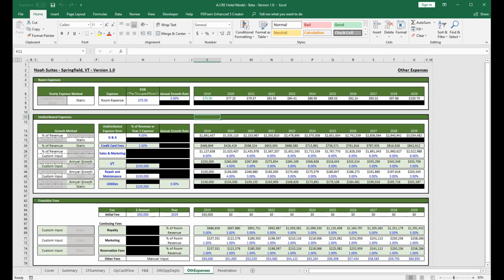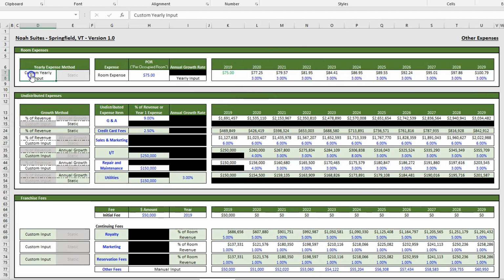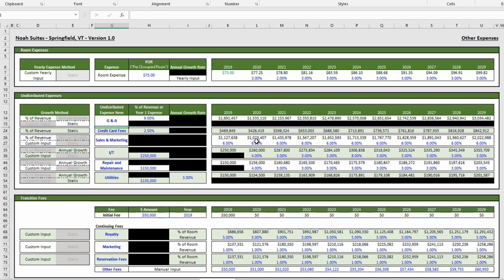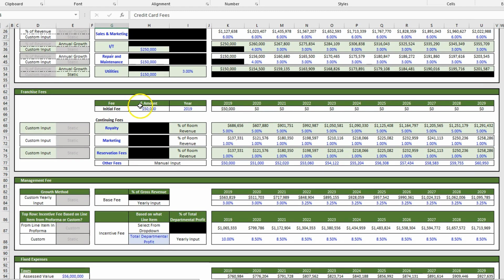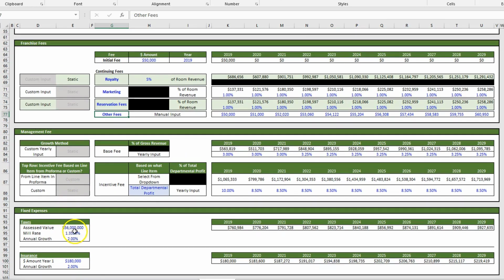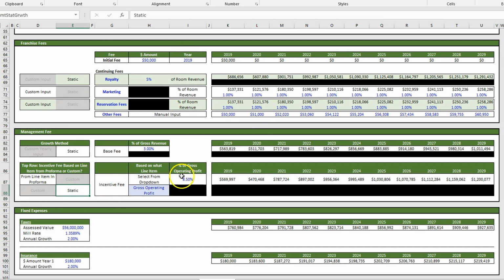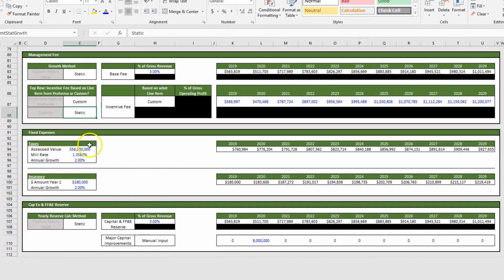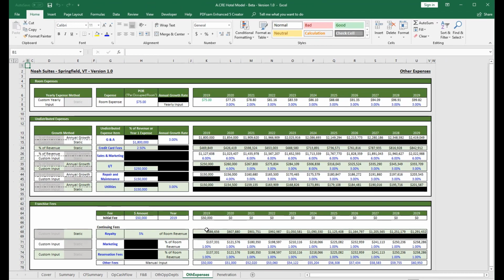Hotel Valuation Model - Video 6 - Other Expenses Tab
This is the sixth in a series of videos for the A.CRE Hotel Valuation Model. This video provides a detailed overview of the Other Expenses tab.